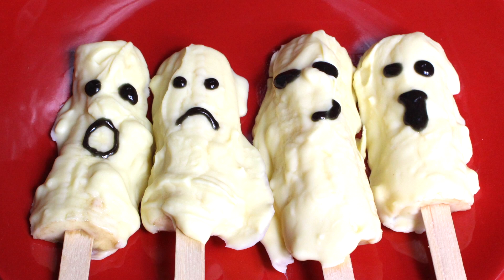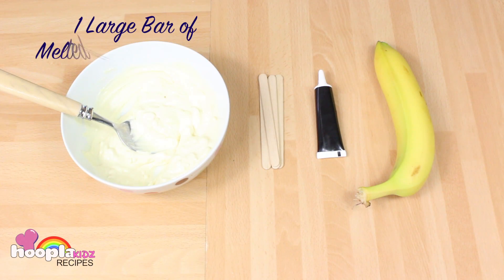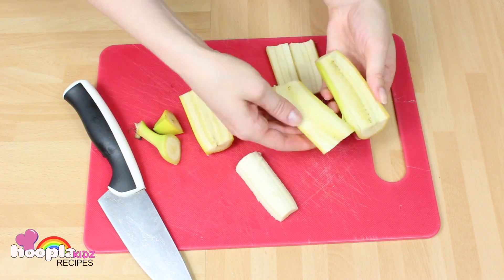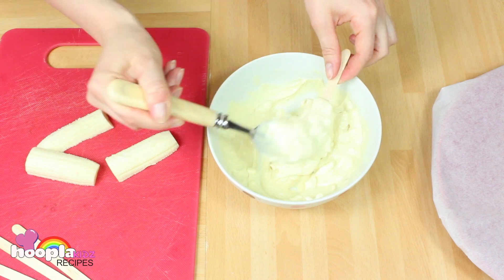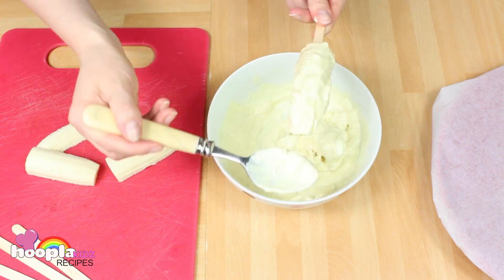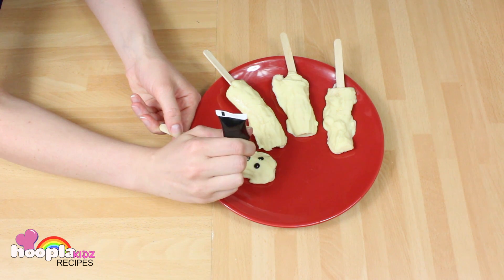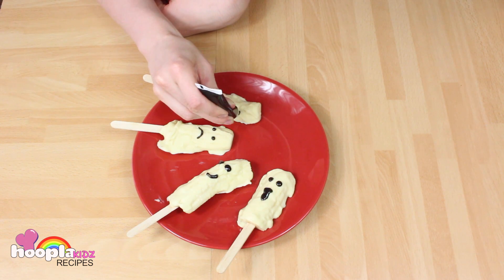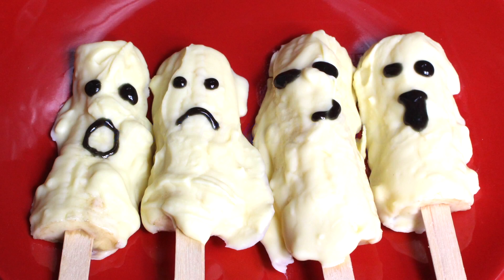How to Make Banana Ghost Pops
Make these super cute Banana Ghost Pops treats this weekend! Healthy, delicious and fun, these banana ghost pops are easy enough to help make

About Hoopla Recipes
Hoopla Recipes is a popular destination for delicious and healthy recipes. The channel showcases easy to follow tutorials that enable everyone to discover the culinary connoisseur within. Above all these recipes are a great way to get the entire family together!